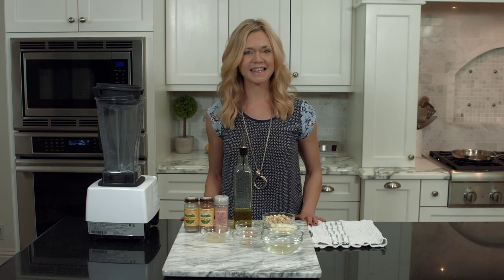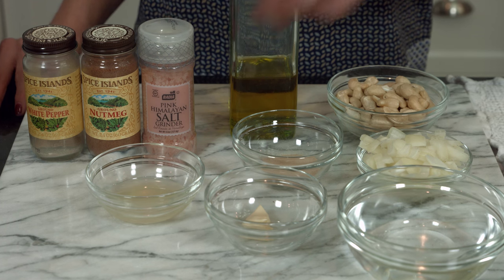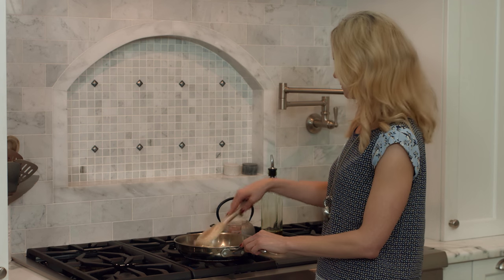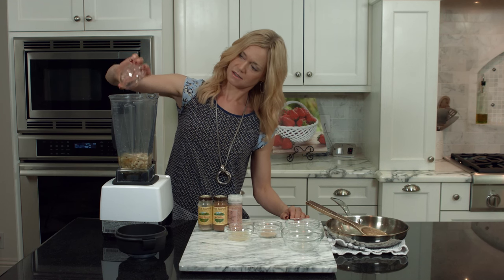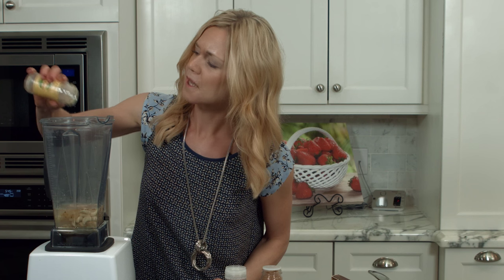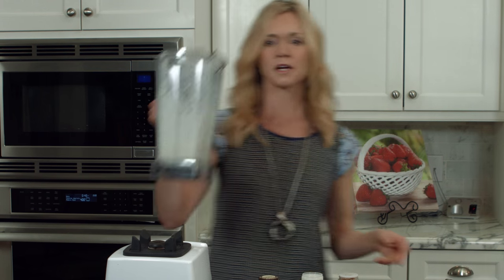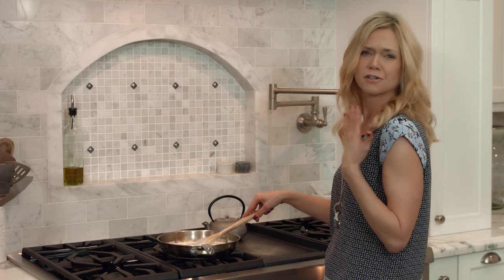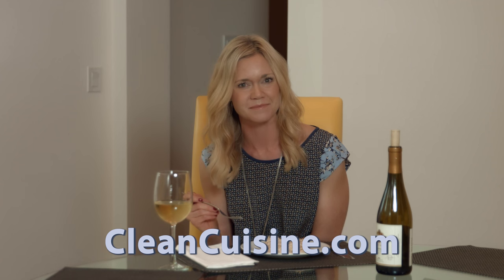4K Cooking Video Production Company Videographer VideographyFlorida West Palm Beach Gardens